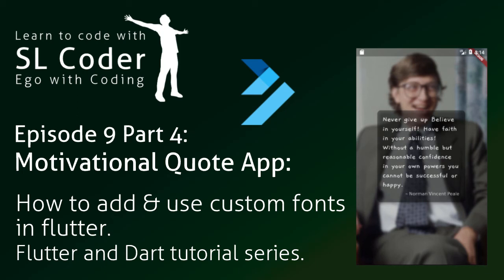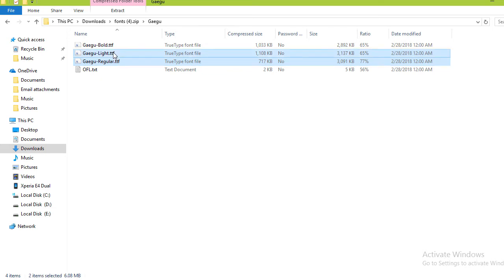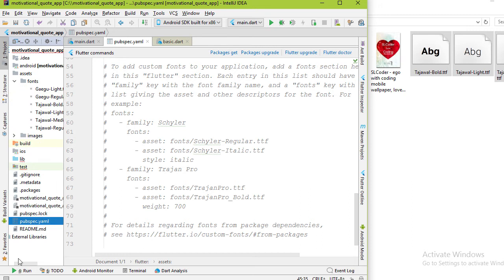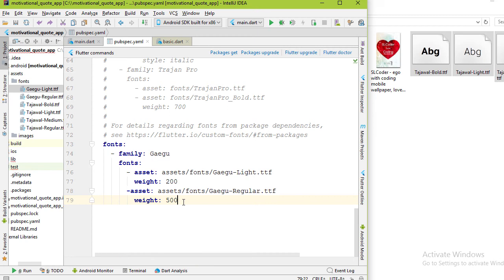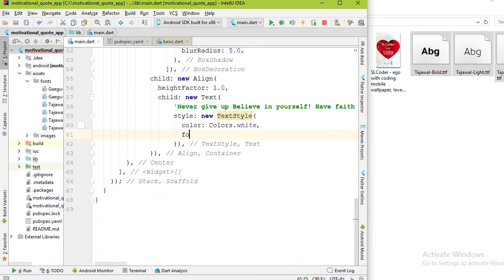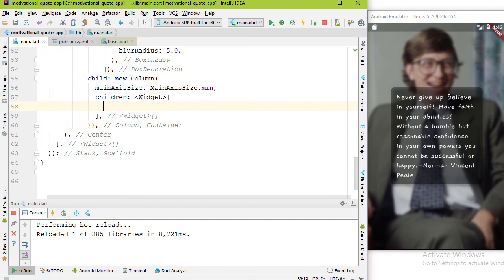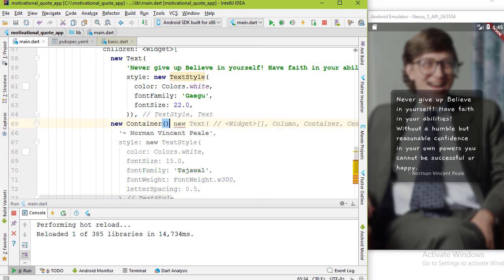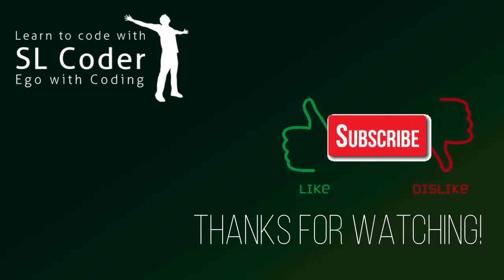Motivational Quote App: Add and use custom fonts in Flutter Ep. 9 Pt. 4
This video about how to download fonts from google fonts website and how to use them in our flutter app with different font weights.

This is the 9th episode 4th video in our motivational quote app(How to use external awesome fonts in Flutter).

Also I have shown, how to add person name to bottom right corner in our frosted glass rectangle(previous video). Also explained how to add different fonts and different fonts weights for our text widgets.